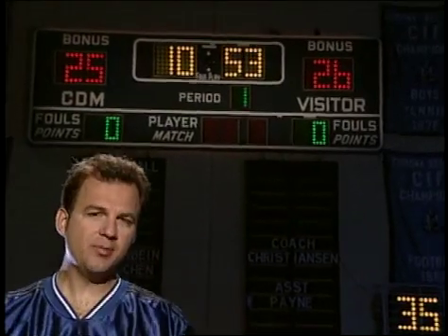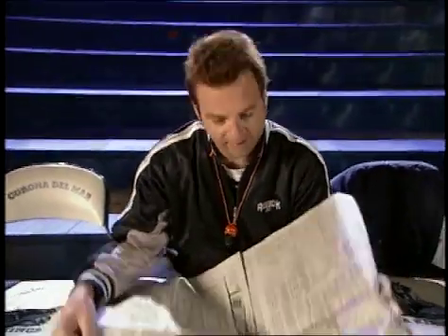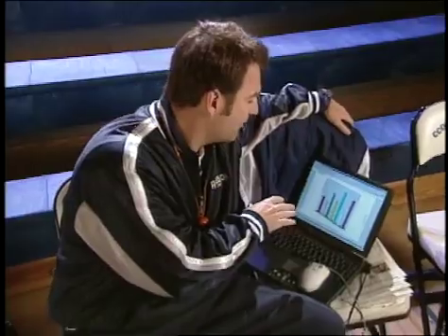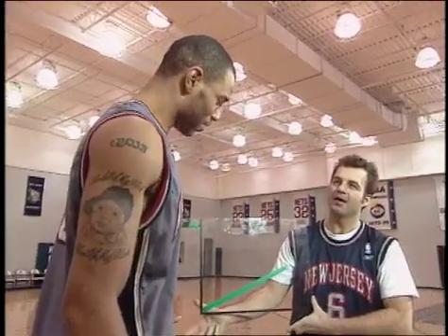ESPN SportsFigures - The Hoop Variable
New Jersey Nets All-Star Kenyon Martin compiles statistics with host Greg Abby as they look at variables.